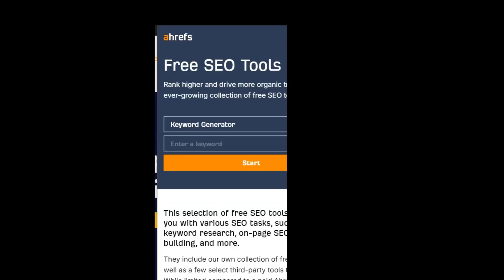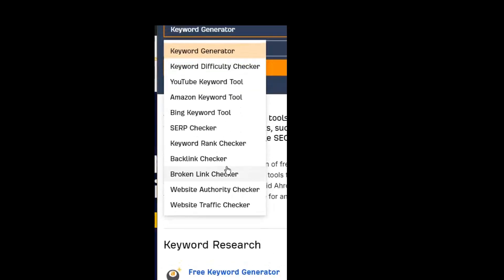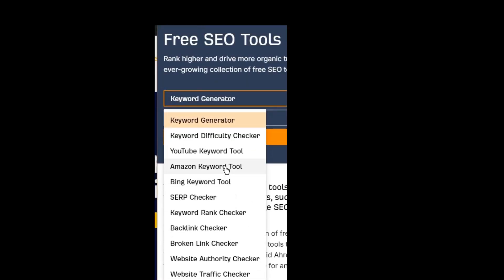AHREFS FREE SEO TOOLS!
Welcome to Pearl Lemon SEO! 🚀

Get ready to supercharge your online presence with expert SEO tips, tricks, and strategies. 📈💡

Don't miss out on the opportunity to boost your business's visibility on Google. Stay ahead in the digital landscape with Pearl Lemon.

Ready to take your business to the next level? 🌐🔗